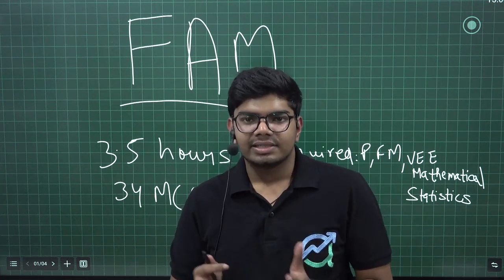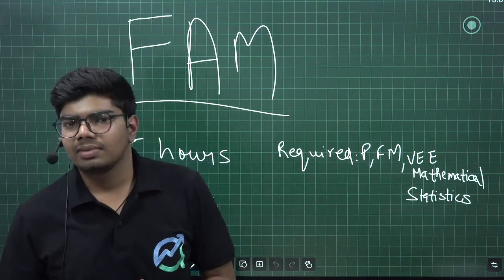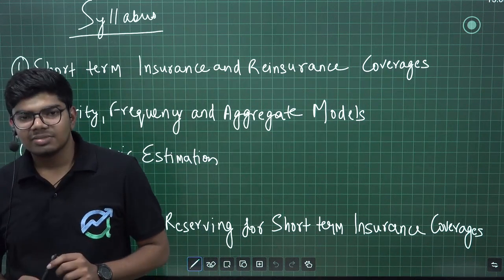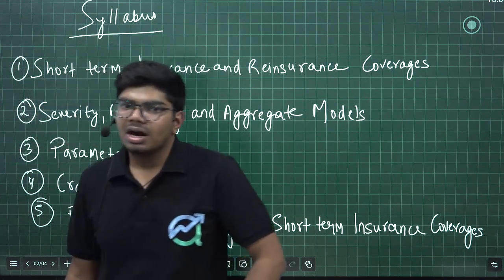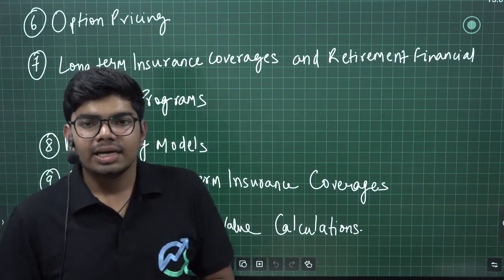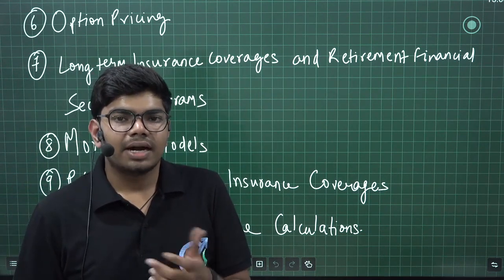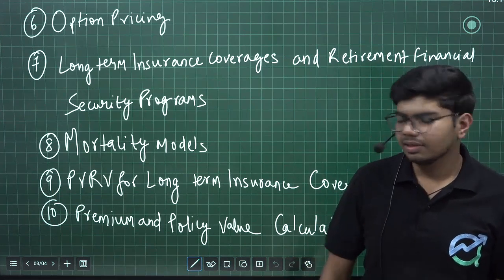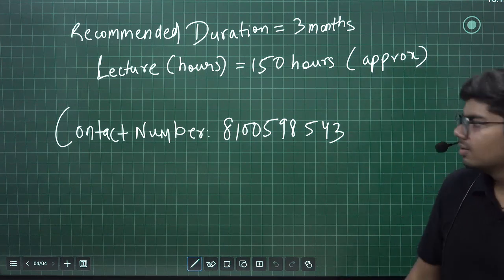Introduction to Fundamental of Actuarial Mathematics (FAM) | Society of Actuaries | Devansh Dhona